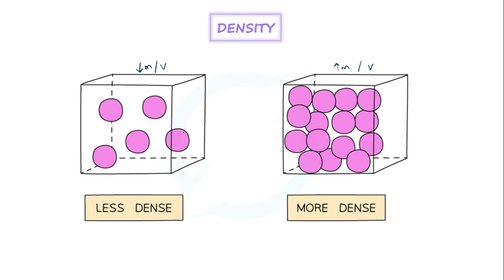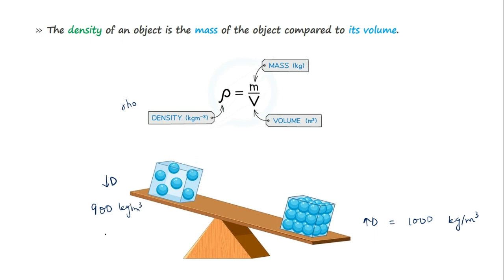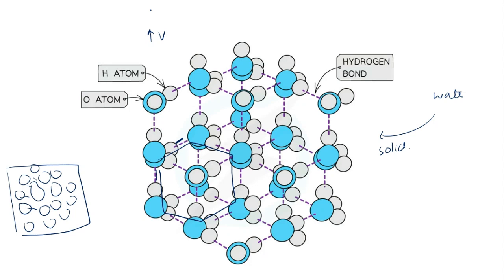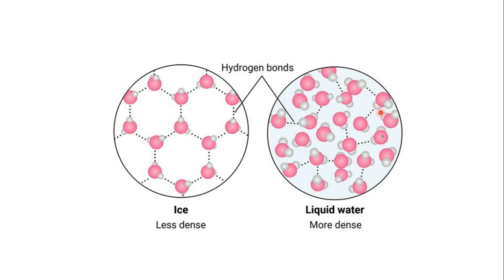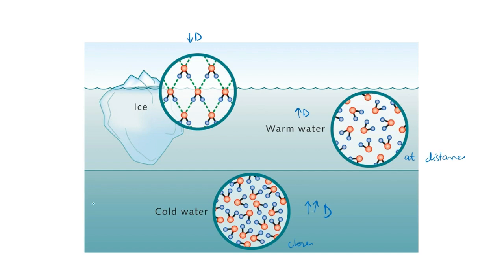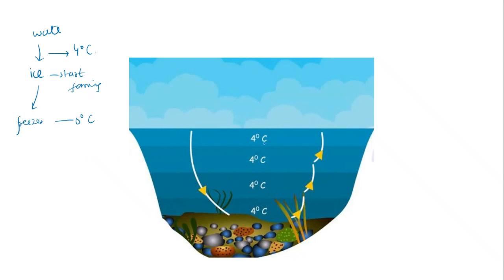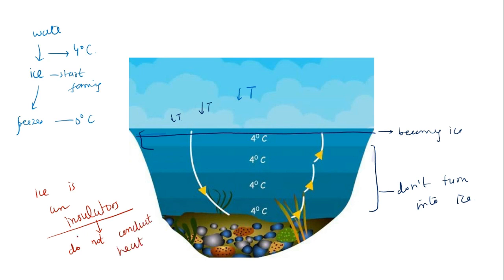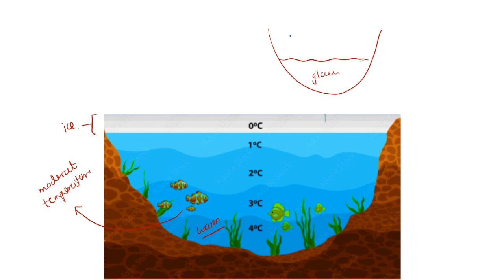Ice floats on Water! | Chemistry of Life | IAL, IB, AP , A-levels Biology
Aligned with the syllabi of international high school boards—including AP, CIE, Edexcel, AQA, and IB—this course, Chemistry of Life, is designed to equip parents, guardians, educators, and academic support providers with the tools and knowledge needed to guide learners through foundational chemistry topics that underpin biology.

Please note:
Through this Video, supervising adults will gain the ability to help students Identify essential properties of water.

The course features structured, easy-to-follow lectures enriched with visual aids, real-life examples, and step-by-step explanations. It emphasizes conceptual understanding—focusing on not just what happens in biological systems, but also how and why it happens.

Whether you're a parent guiding a student through homeschool, a tutor offering extra support, or simply someone passionate about the sciences, this course offers a solid foundation to facilitate effective and engaging learning in the life sciences.